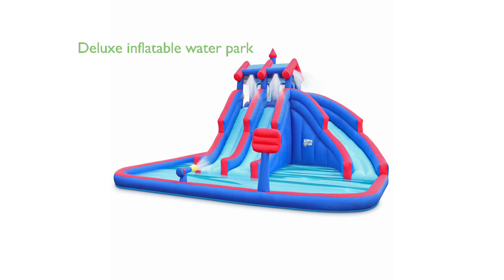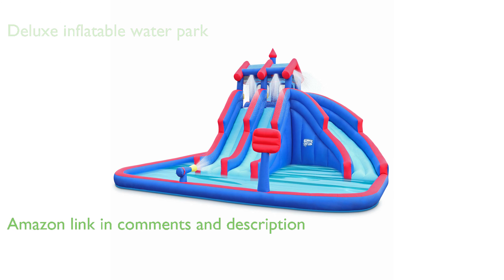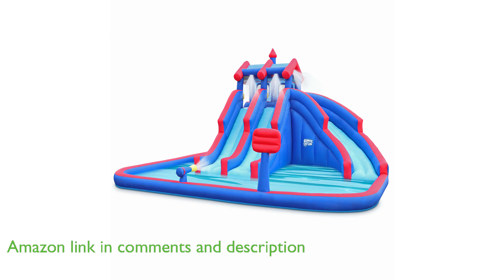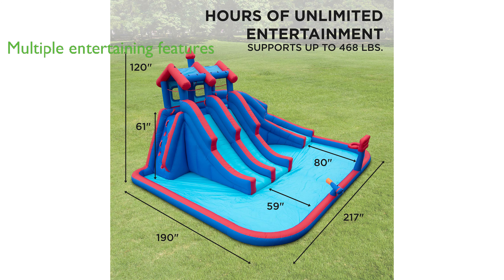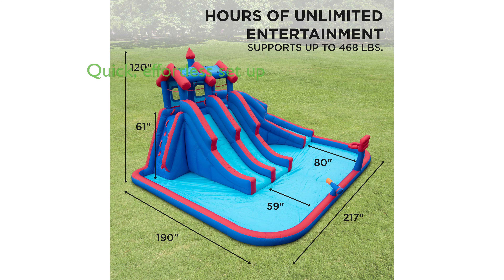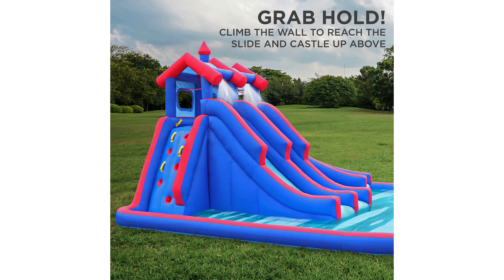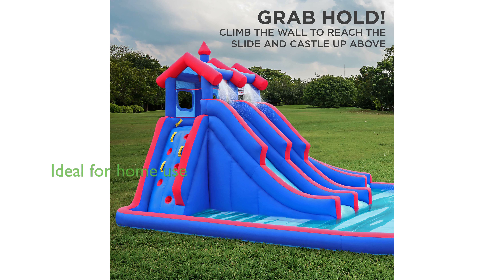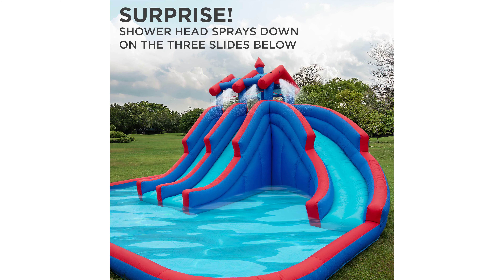Review: Mega Sport Water Slide Park. ESSENTIAL details.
The Sunny & Fun Mega Sport Water Slide Park is a deluxe inflatable water park measuring eighteen by fifteen point eight by ten feet, providing hours of wet, outdoor fun.

It features a climbing wall, three water slides, and a splash down pool, offering a variety of watery activities to keep multiple kids entertained at the same time.

The set up is quick and effortless, inflating in minutes with the included air pump, and can be easily stored in the matching carrying case after use.

The water slide park is made of premium, heavy-duty nylon, with reinforced stitching for maximum strength, ensuring years of happy bouncing.

This product brings the party home, saving you time and money by allowing you to splash in your own backyard instead of the pool or beach, making it perfect for birthdays, parties and everyday summer fun.

With a review score of 4.4 and 277 reviews, this product is a great value for money at 999.99 dollars.